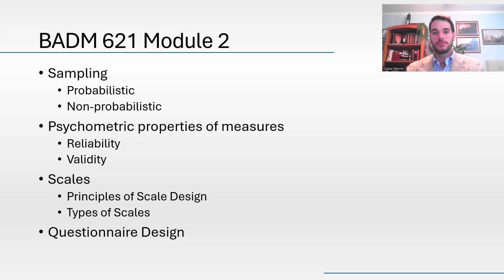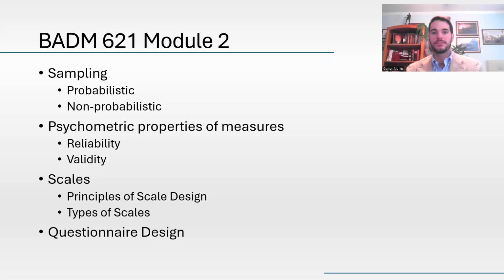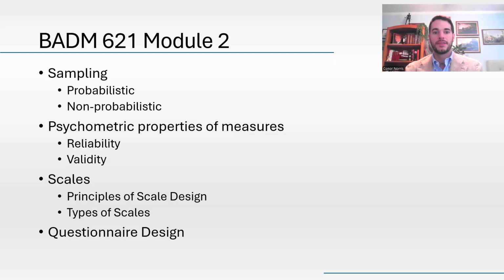BADM 621 Module 2 Introduction